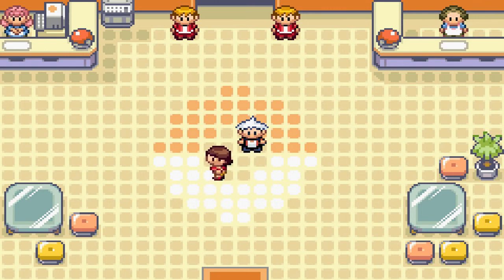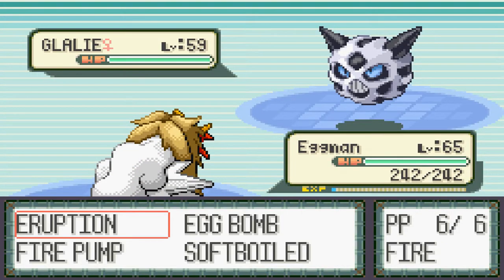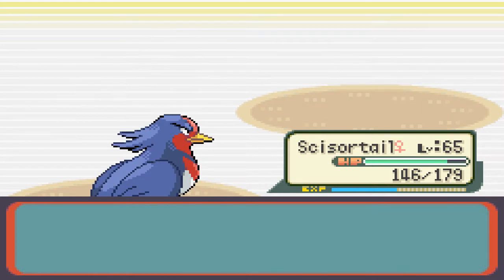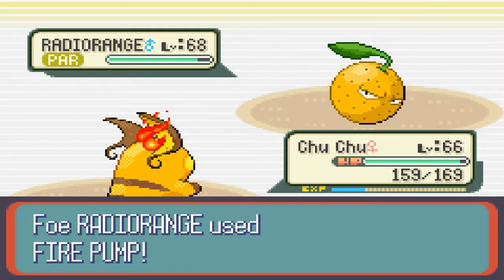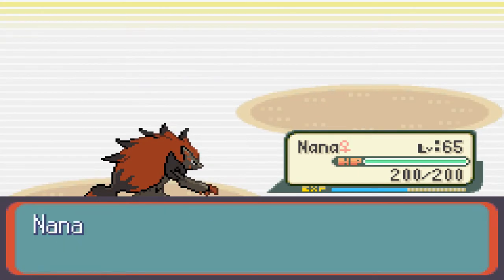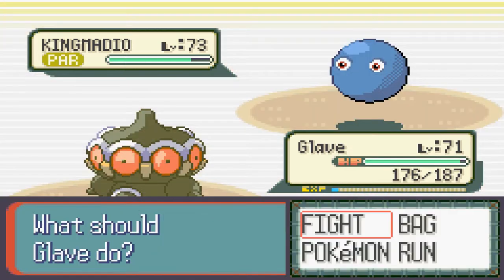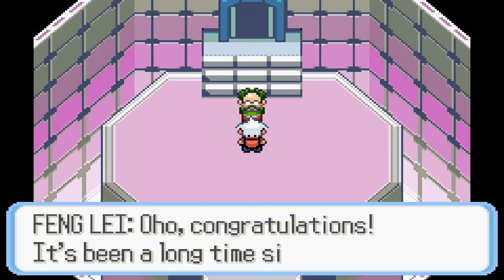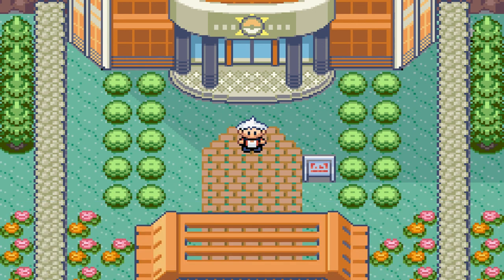Pokemon Snakewood Part 38: Taking Down the Champ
After many long hours of grinding, we finally manage to take out the Elite 4 and its Champion. We're finally done. or are we?